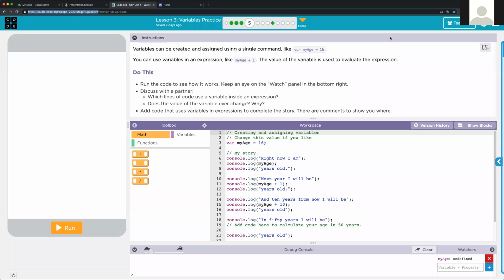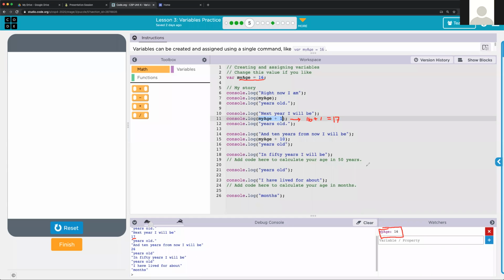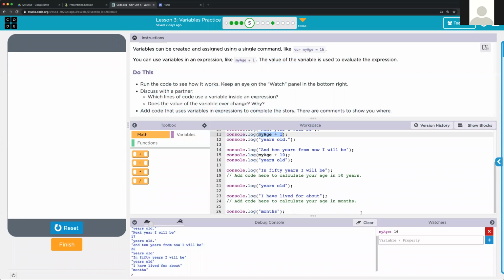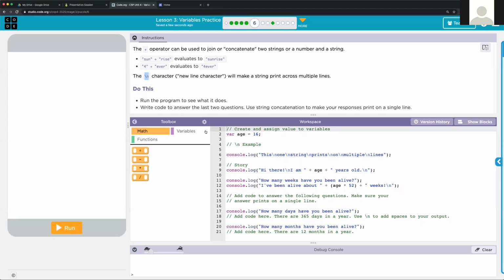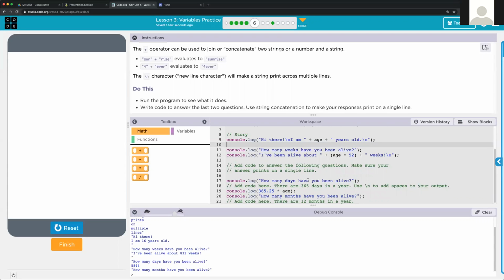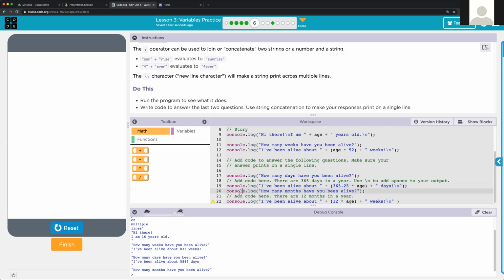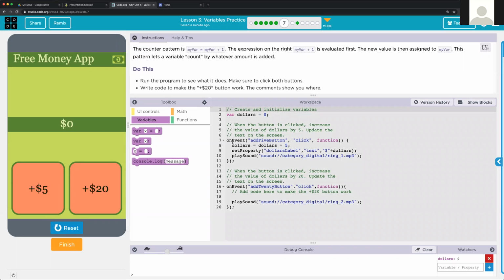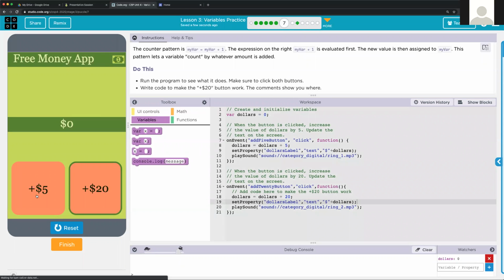Unit 4 Lesson 3 (PART 2)